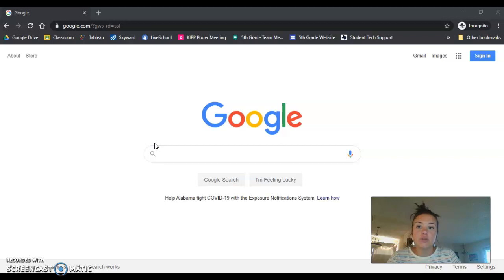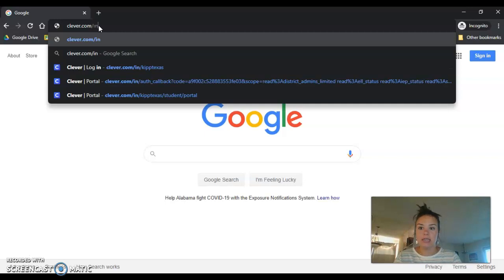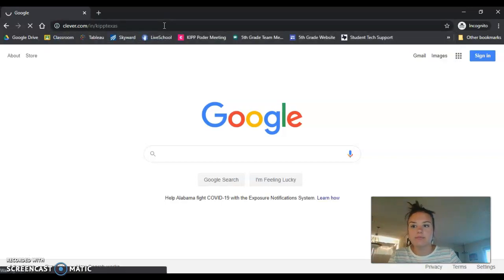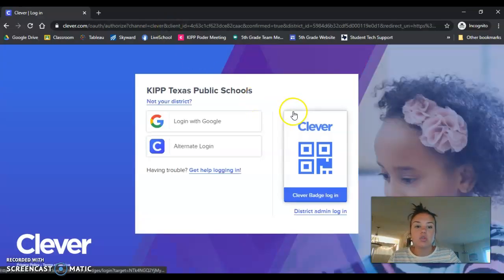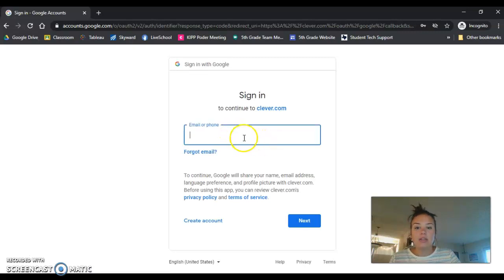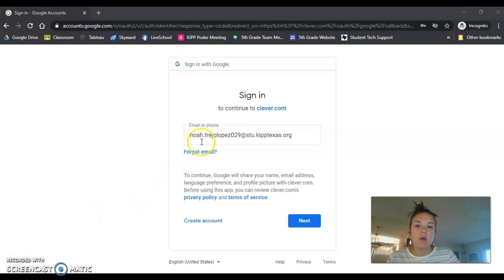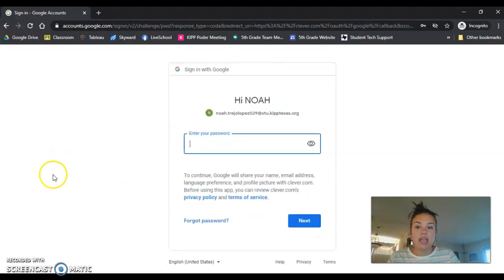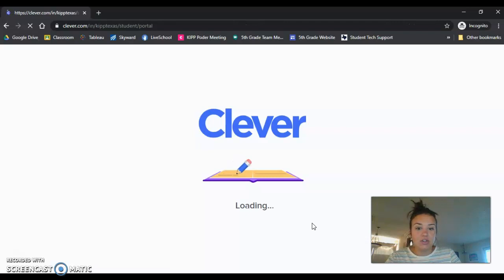HOW TO: Login to Clever